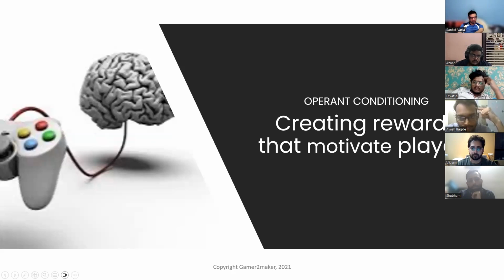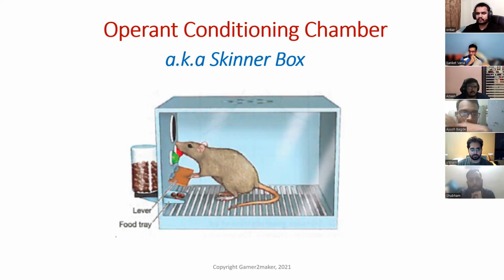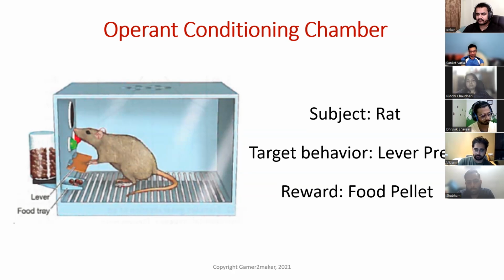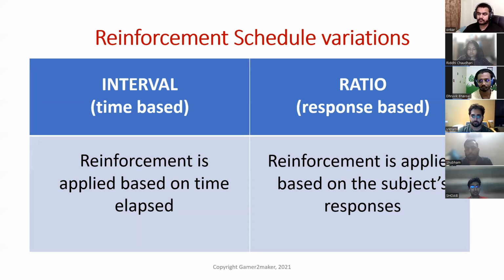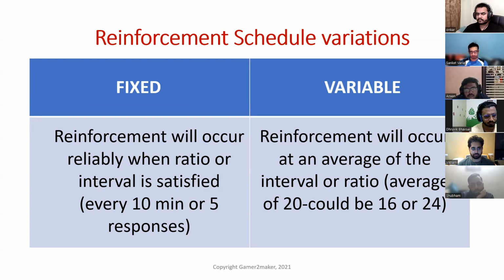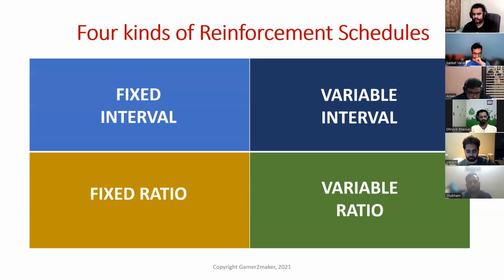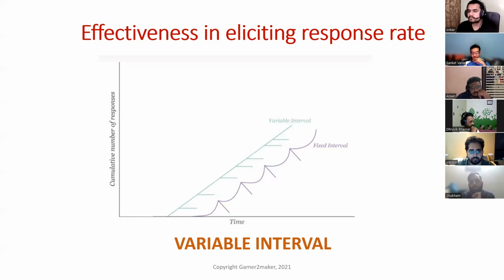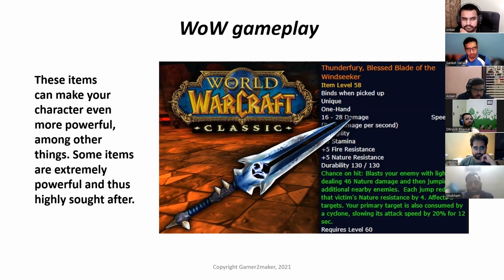What's The DARK Side Of Operant Conditioning In Gaming?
World of Warcraft. Candy Crush. DOTA. Flappy Bird.
What do all these games have in common? They are super addictive, and you just cannot stop playing!
What is the science behind this?
Operant Conditioning!

It is the dark art and science that game designers have used for decades to hook players, and here Rahul explains this in an exclusive masterclass at Gamer2maker, India's #1 game school.